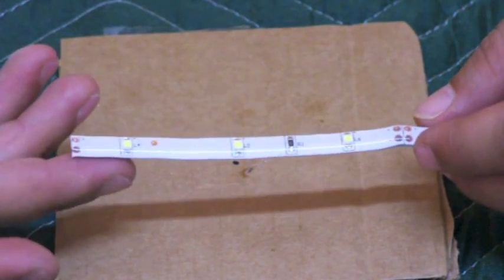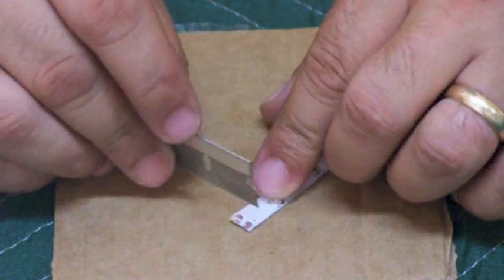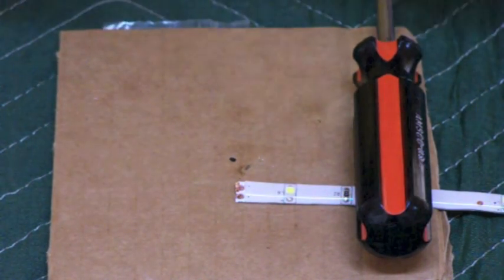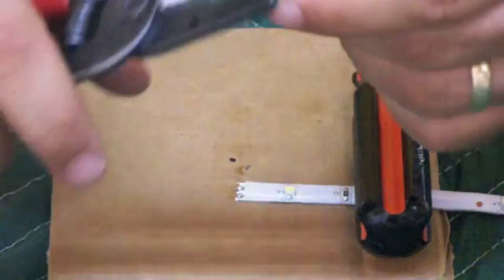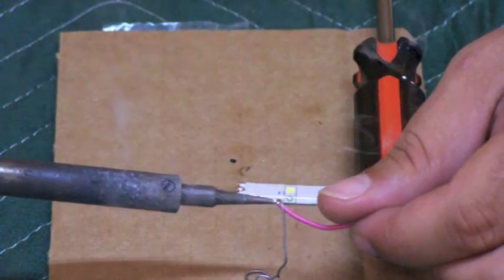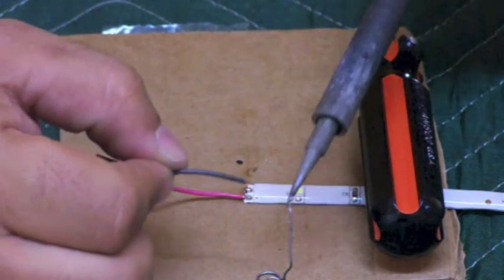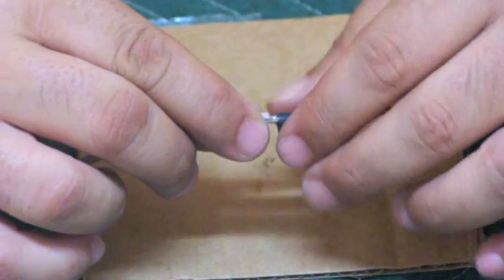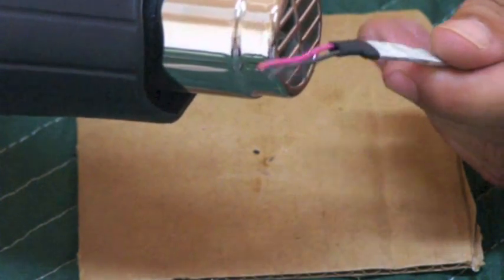LED Strip Lights Wire Leads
Cutting and adding wire leads to LED strip lighting.